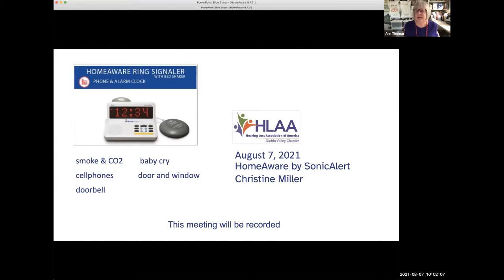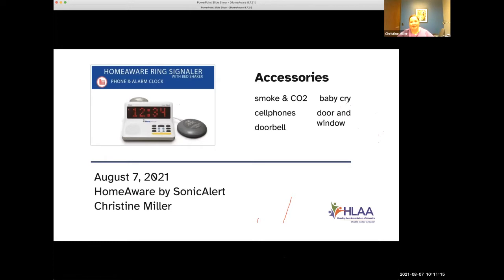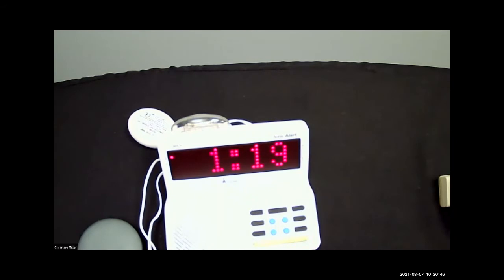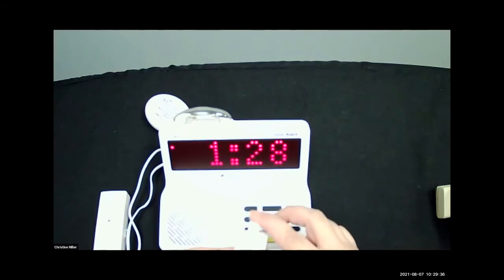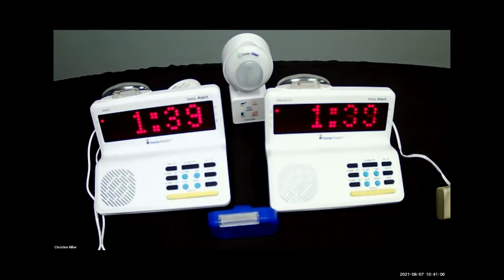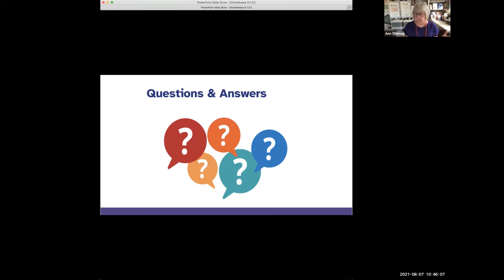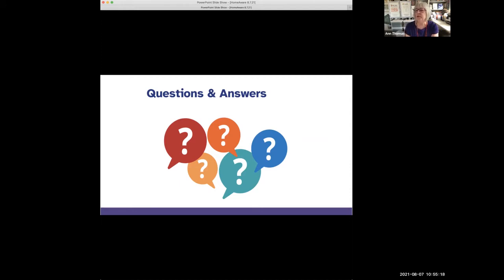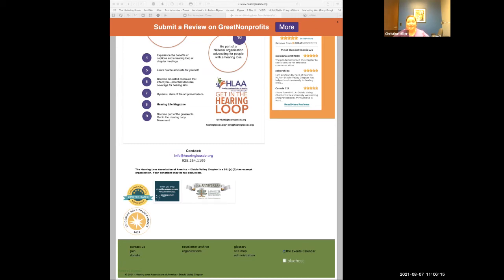HLAA DV Chapter Meeting, Sonic Alert, 08.07.21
Sonic Alert representative, Christine Miller, demonstrates the modular HomeAware alerting system available through California Telephone Access Program (CTAP.) CTAP provides specialized phones and accessories free to qualifying Californians. Other states may have similar programs.

Timestamps
Introduction 0:00:00